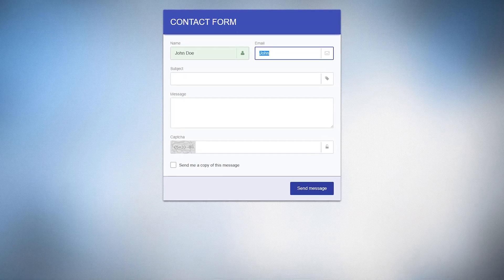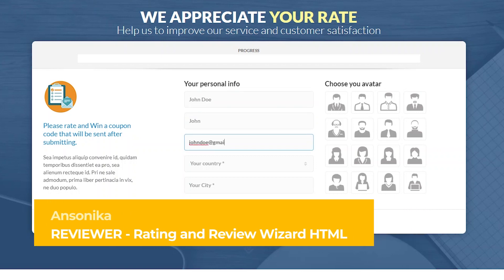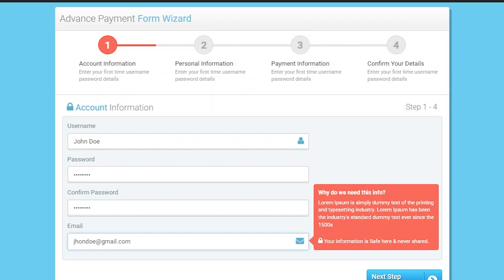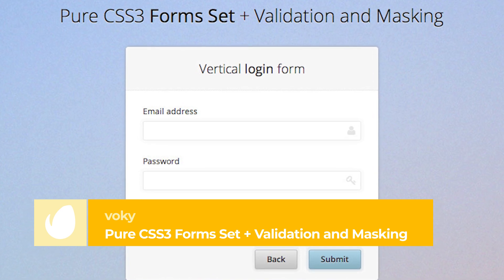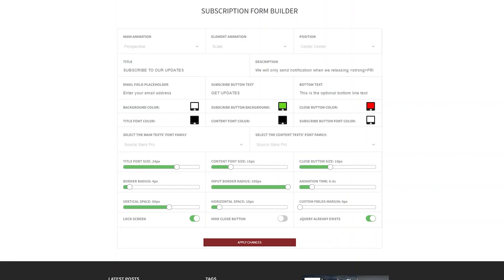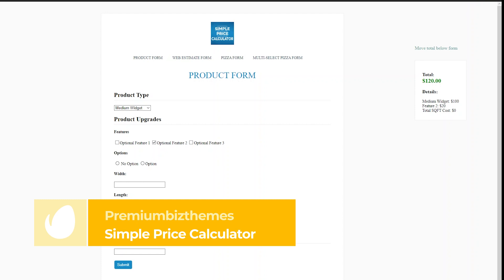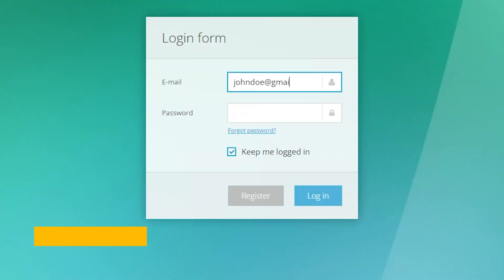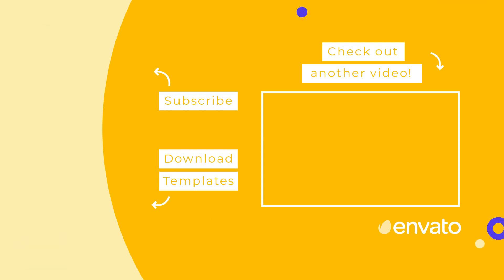10 Best JavaScript Form Templates [2022]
Intro (0:00)
Web forms are among the best tools to obtain information on potential customers, tracking data regarding purchases, customer feedback, or survey responses. If you're looking to add forms to your website, look at the items included on our list of the 10 Best JavaScript form Templates and Plugins for 2022.

WHAT IS ENVATO MARKET? (0:22)
CodeCanyon, is Envato's Marketplace, where you can purchase individual assets like WordPress Themes, HTML5 templates, PHP Scripts, and everything in-between to make your web development and design process easier.

FEATURED ITEMS
Number 10 (0:38)
REVIEWER - Rating and Review Wizard HTML Template by Ansonika

Number 9 (0:59)
Form Wizard - Multi Step Form Validation by Hi-TechParks

Number 8 (1:20)
Multi Step Form Wizard jQuery Validation by logicalstack

Number 7 (1:46)
Ultimate Bootstrap Forms by jyostna

Number 6 (2:07)
Pure CSS3 Forms Set + Validation and Masking by voky

Number 5 (2:45)
Simple Subscription Popup-jQuery Email Signup Form by pantherius

Number 4 (3:13)
Just Forms Advanced by lazycode

Number 3 (3:38)
Simple Price Calculator by Premiumbizthemes

Number 2 (4:01)
jQuery Step Wizard with Step Form Builder by CidCode

Number 1 (4:26)
Sky Forms Pro by Voky

MUSIC
Reel Music by BearStockMusic